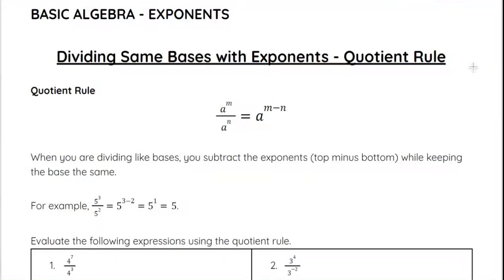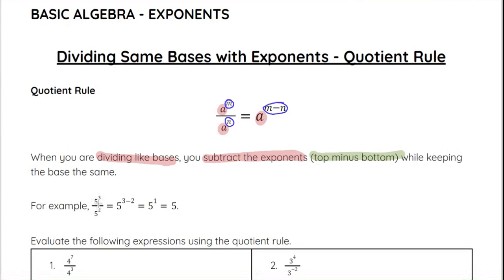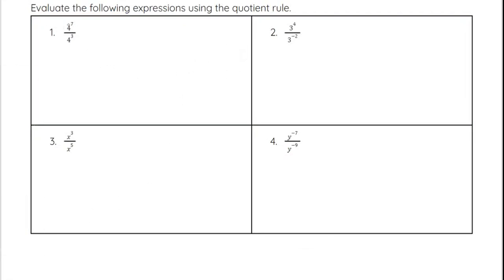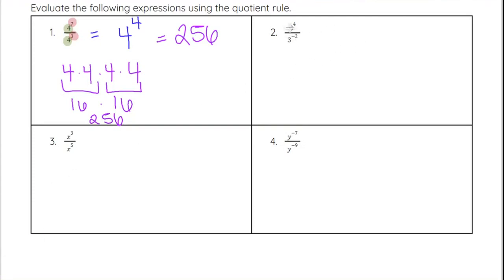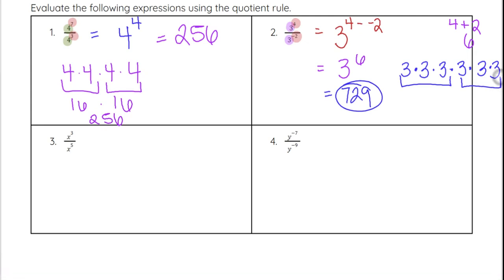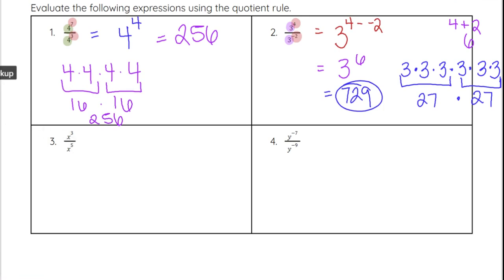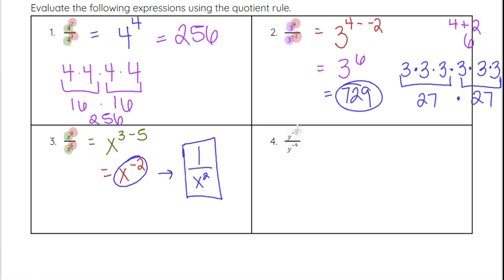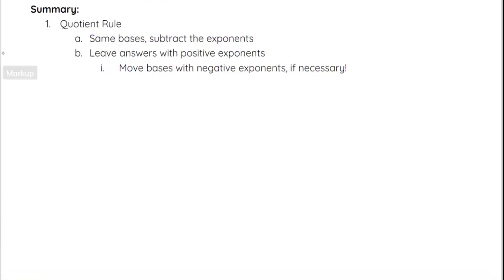Dividing Same Bases with Exponents - iPREP's Algebra Video Lessons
Learn how to divide same bases with exponents using the quotient rule. This video explains the rule and provides examples to help you understand how to apply it correctly.

*Quotient Rule:* Understand that when you divide like bases, you subtract the denominator's exponent from the numerator's exponent. For example, a^n / a^m = a^(n-m).
*Examples:* See how to apply the rule with examples such as 5^3 / 5^2, which is 5^(3-2) = 5^1 = 5. Similarly, 5^2 / 5^3 is 5^(2-3) = 5^(-1) = 1/5.

These concepts will help you handle exponents confidently and accurately in your algebra studies.

Watch now to enhance your understanding of dividing same bases with exponents and boost your algebra proficiency!